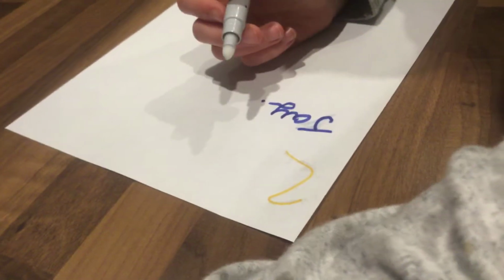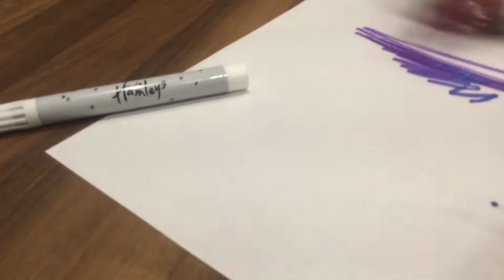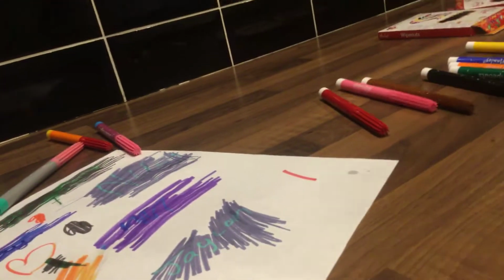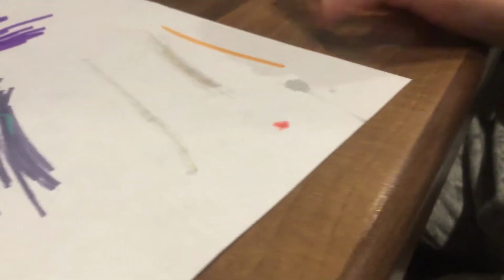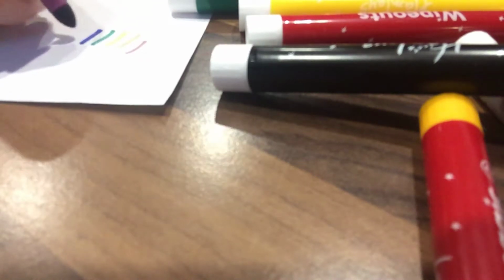Trying hamleys wipeouts and double magic pens